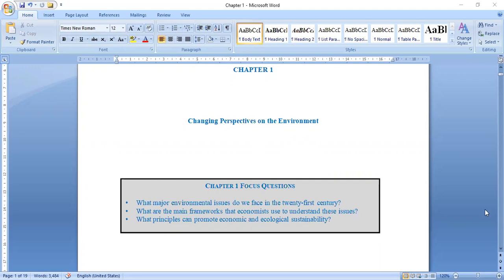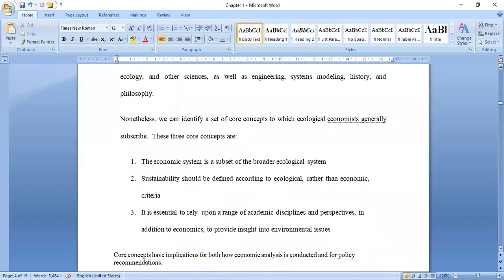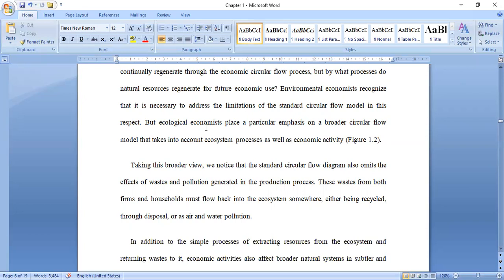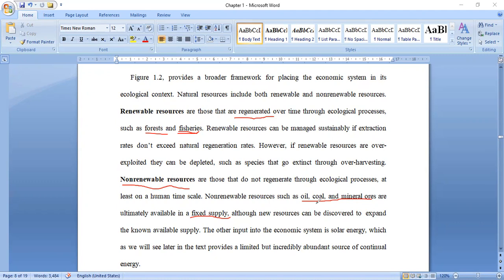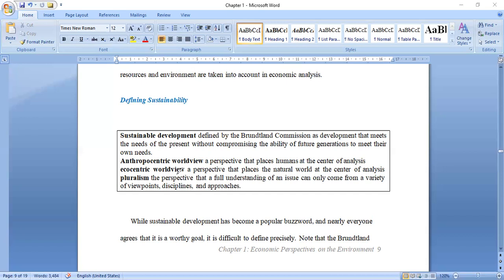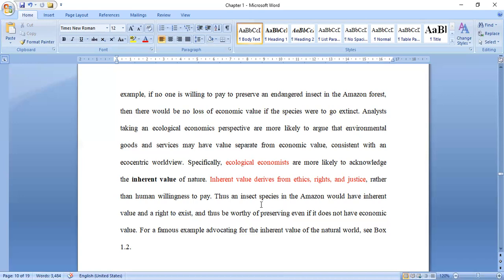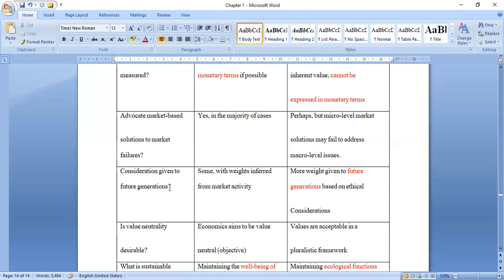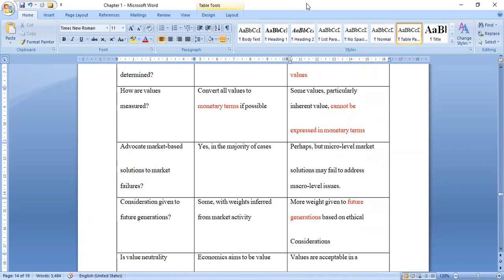EC 204 28 9 2021 Introduction